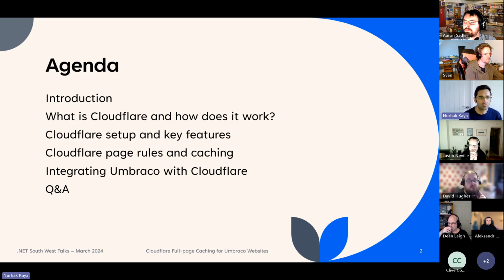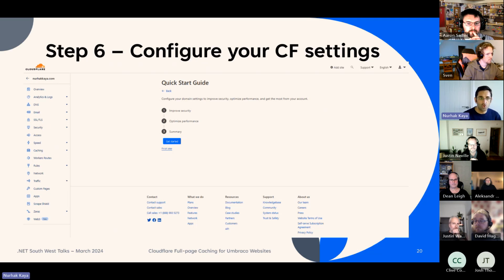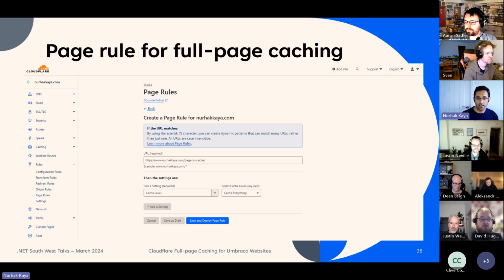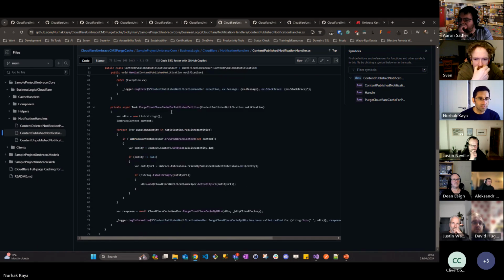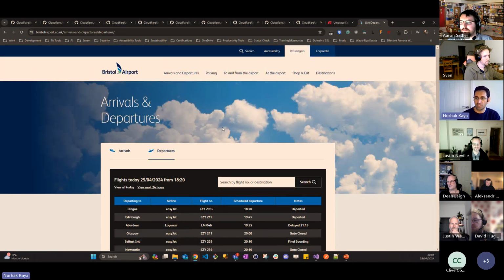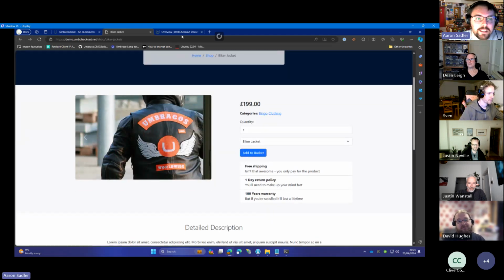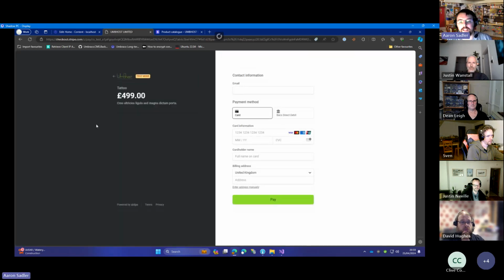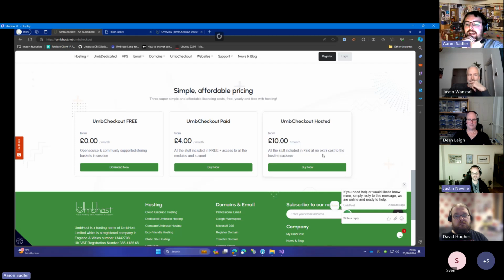Umbraco Kent Meetup - April 2024 - Integrating Cloudflare CDN and UmbCheckout Demo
This month we had Nurhak Kaya talking about integrating Cloudflare CDN with Umbraco and Aaron Sadler giving us a demo of UmbCheckout.